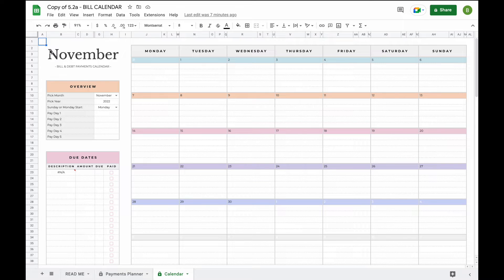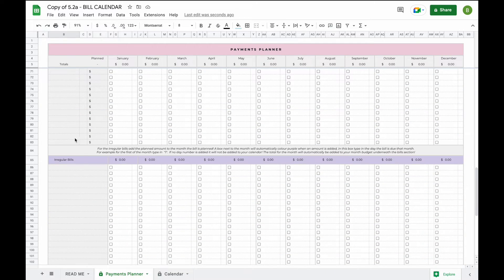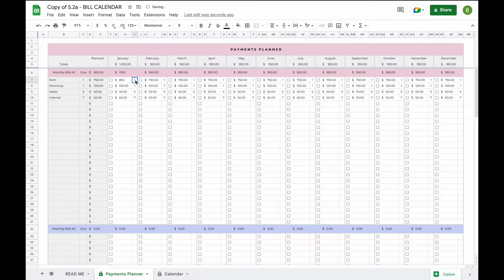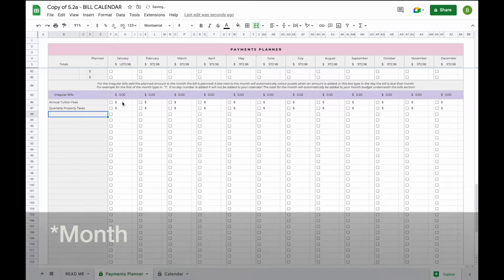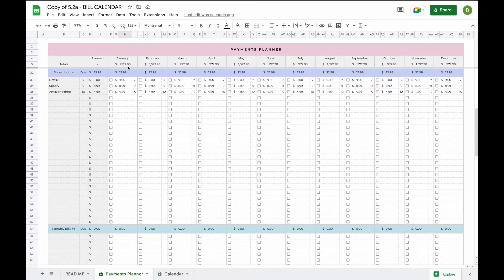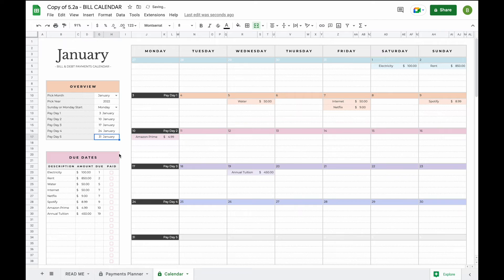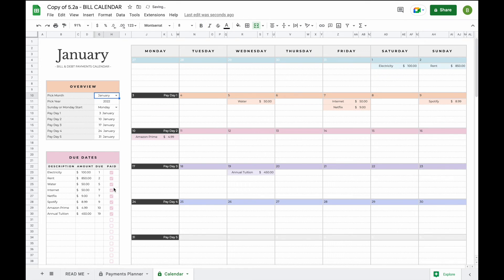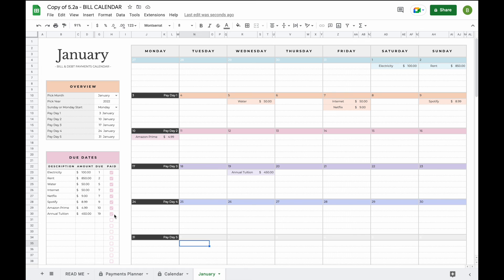Bill Calendar Spreadsheet (UPDATED: Latest spreadsheet & video linked in description)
UPDATE: This spreadsheet has been updated, find the latest version of this spreadsheet on Etsy

A new demo video for the most up to date version of our spreadsheet will be linked on the read me tab of your spreadsheet!

Welcome to the demo video of our bill calendar spreadsheet for Google Sheets!

Stay on top of your bills with our easy to use bill tracker for Google Sheets! Simply add your bills and the dates the payments are due and they will automatically be added to the bill calendar for you! Never be late on a bill payment again. Some of the features of this spreadsheet:
Change currency within seconds
Add up to 5 pay days per month
Duplicate the calendar tab for as many months as needed
Sunday and Monday start!

All of our spreadsheets are created for you, by you! After a year of selling spreadsheets on Etsy we decided to completely redesign our line, listening to everything our customers had asked for to create the ultimate line of personal finance and small business spreadsheets!